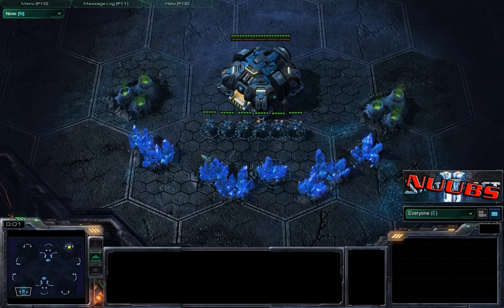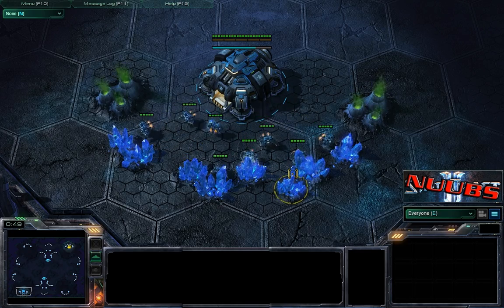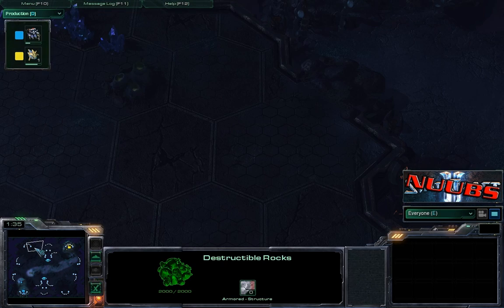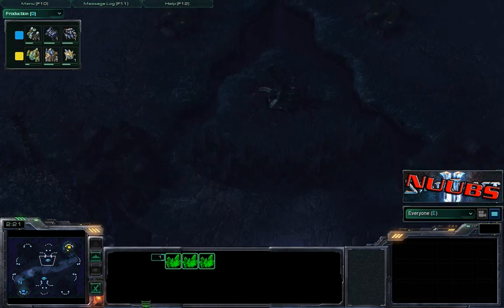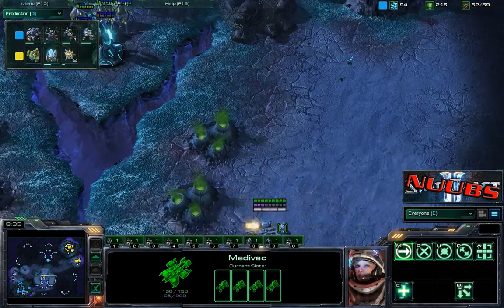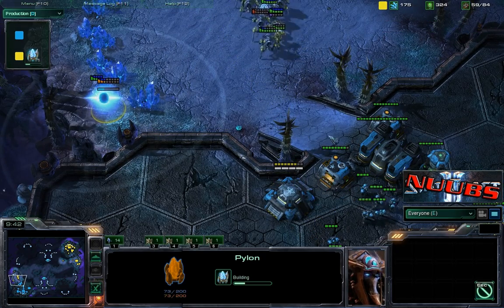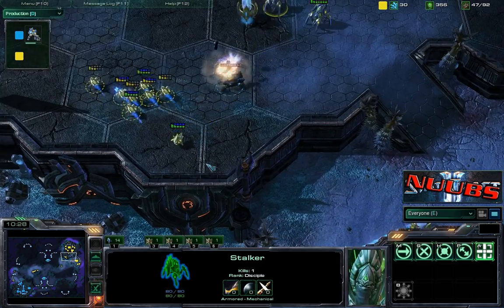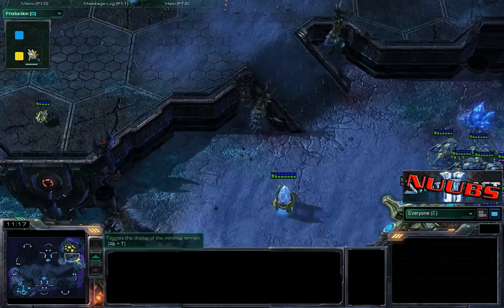NuubCast #234 TvP LanETS G1